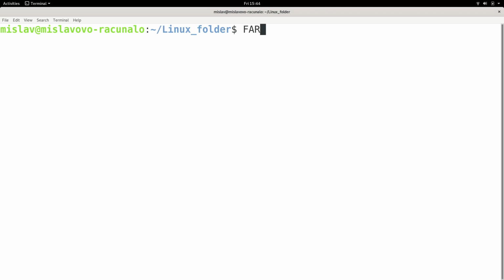Linux Tutorial Series - 142 - What file systems are out there?